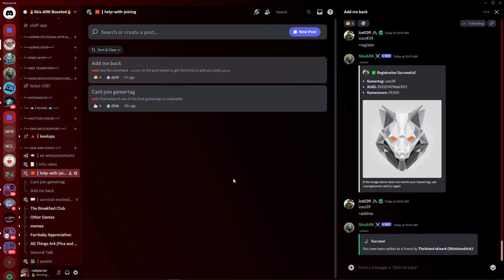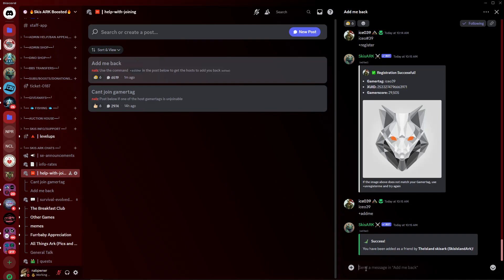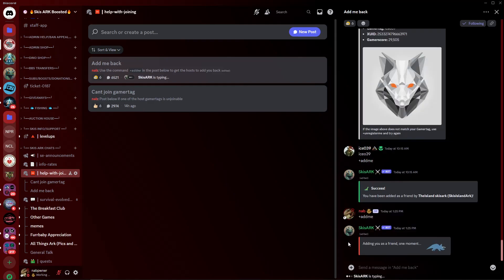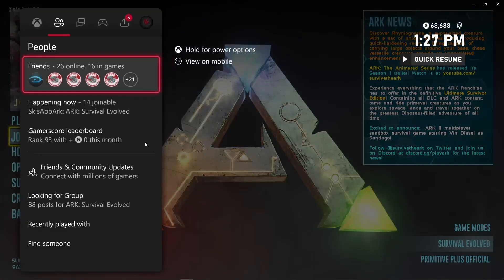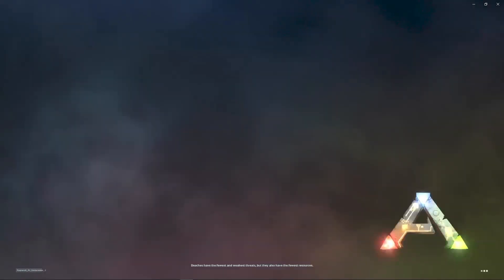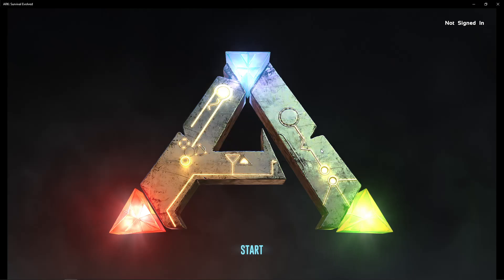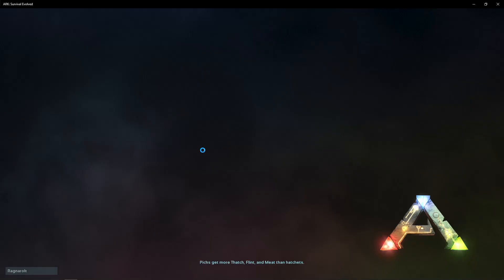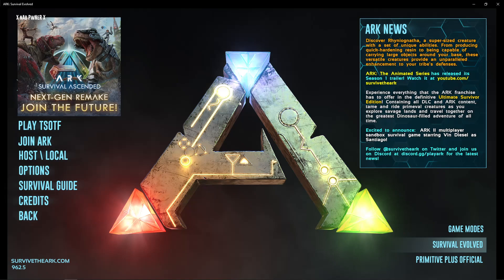How to join gamertags for Skis Ark Evolved